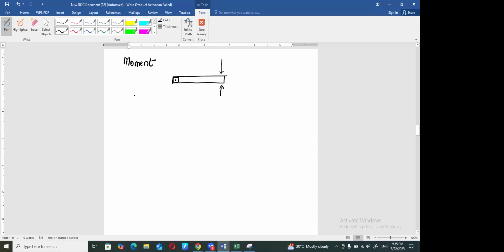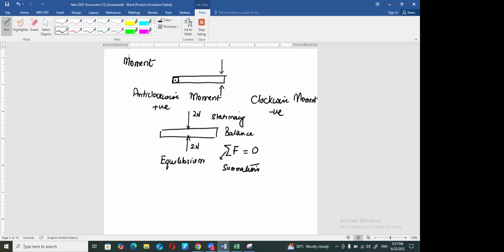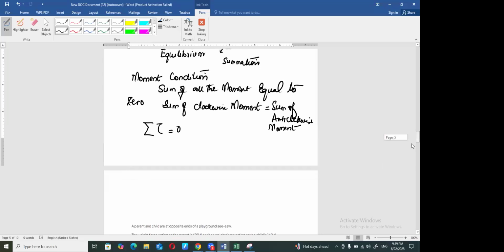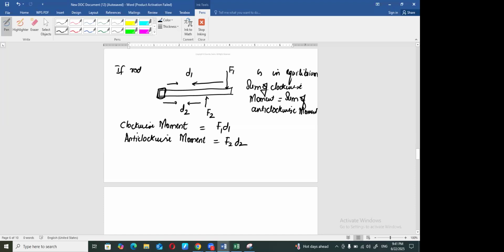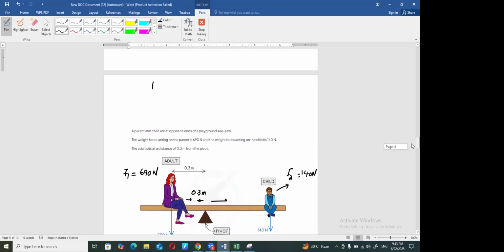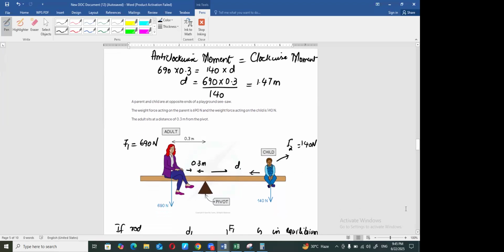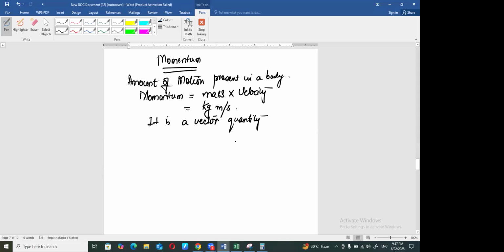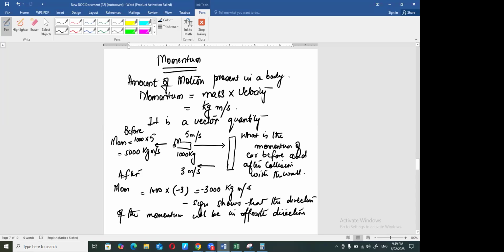IGCSE Physics 0625: Principle of Moment & Momentum | Dynamics Lecture 9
Dive into the world of dynamics with Sir Amir Waleed! In this lecture, we explore the principle of moment and momentum, covering:
- Momentum as a vector quantity
- Equilibrium conditions for forces and moments
- Practical examples, including seesaw scenarios and collision problems
- Calculating moments and momentum

Perfect for IGCSE Physics 0625 students, this video provides a comprehensive understanding of moments and momentum. Watch now and ace your physics exams!